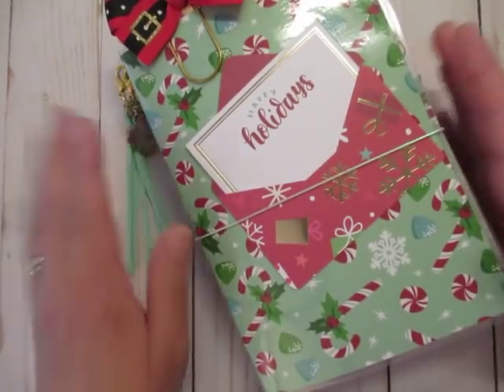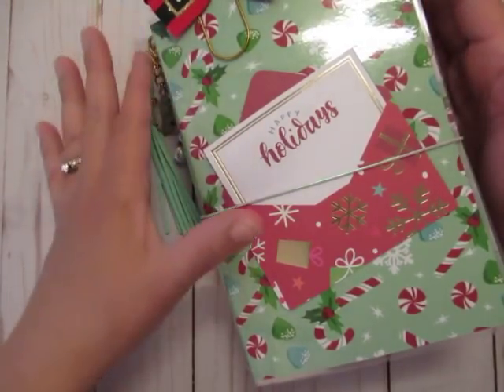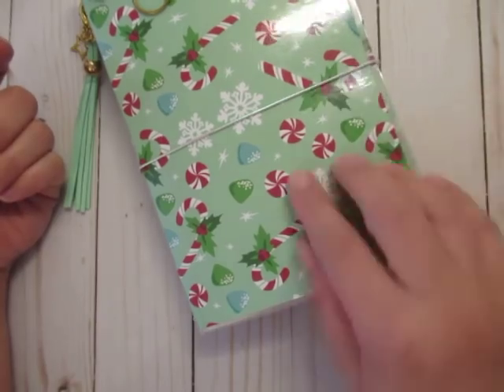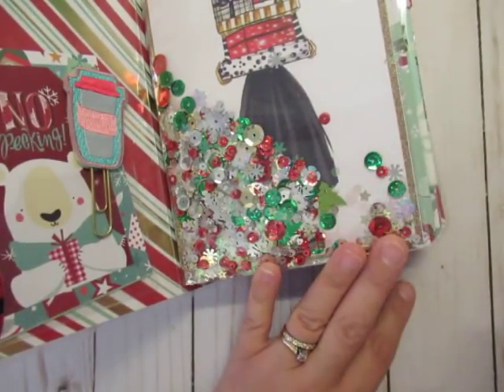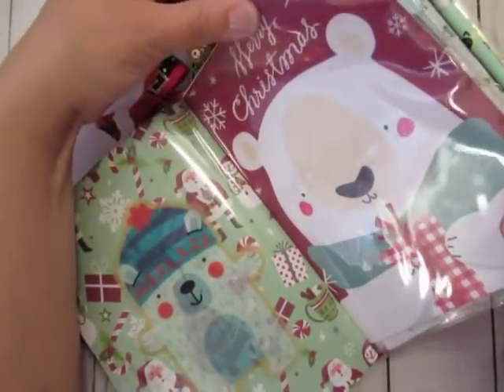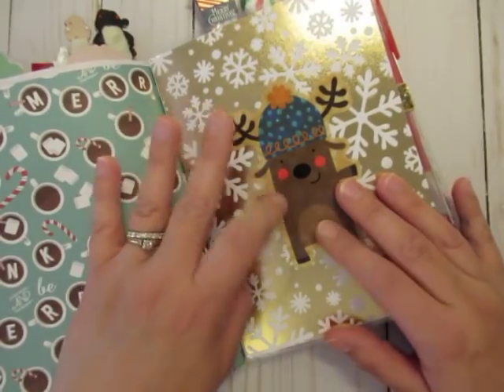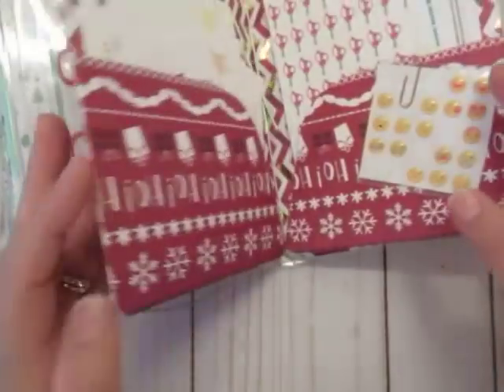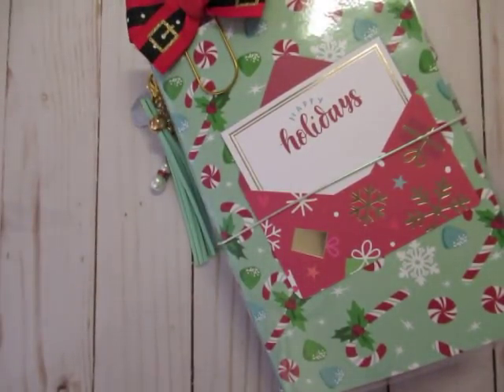X-Mas 2017 Series: #6 My new Wide December B6 TN